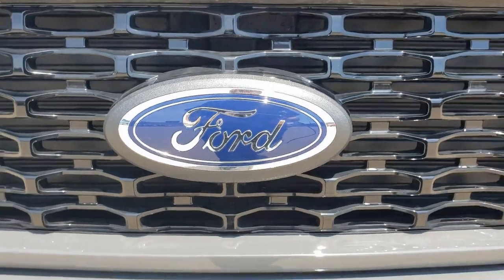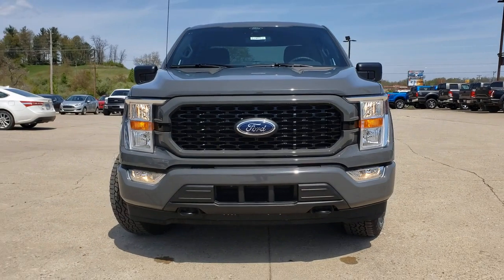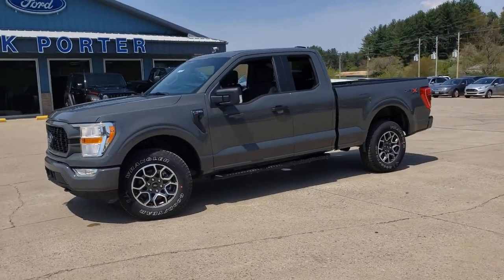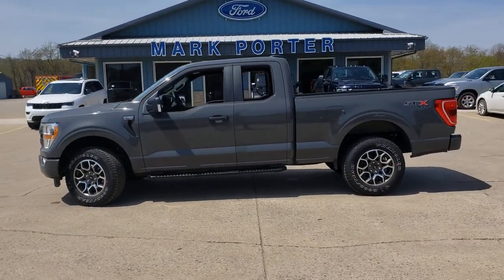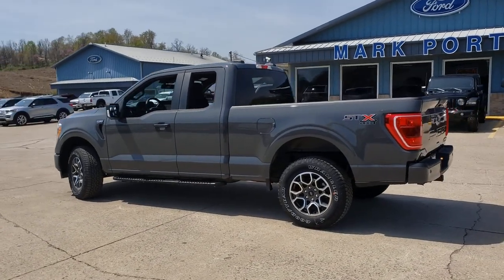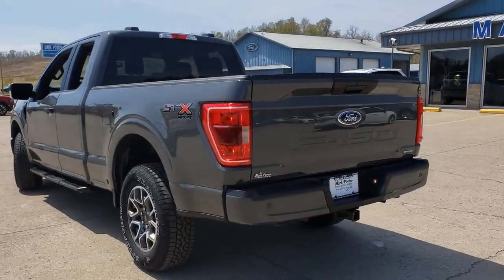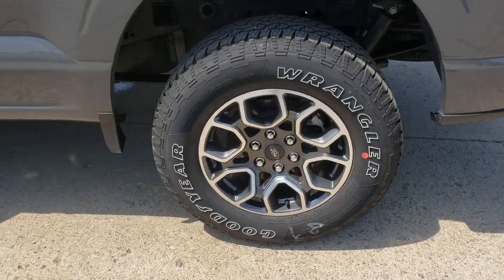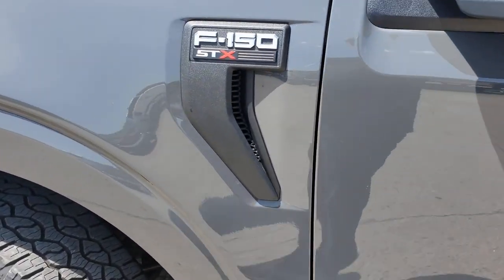2021 Ford F-150 Jackson, Chillicothe, South Point, Columbus, OH F21071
Lead Foot New 2021 Ford F-150 available in Jackson, Ohio at Mark Porter Ford. Servicing the Chillicothe, South Point, Columbus, OH area.

Mark Porter Ford
1360 Mayhew Rd
Jackson OH 45640

Lead Foot 2021 Ford F-150 XL 4WD 10-Speed Automatic 2.7L V6 EcoBoost 4WD.brbrbrShop the car fairy where we make car dreams come true! Price includes: $1500 - Retail Bonus Customer Cash. Exp. 07/06/2021 $500 - F-Series Retail Customer Cash. Exp. 07/06/2021